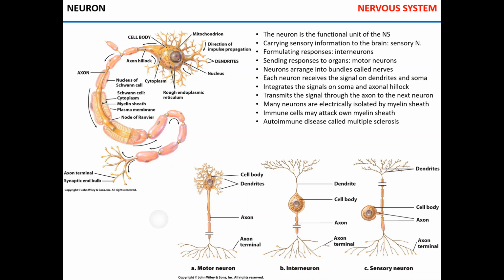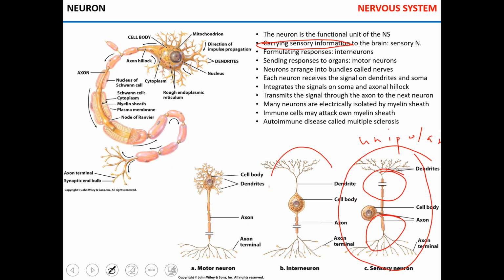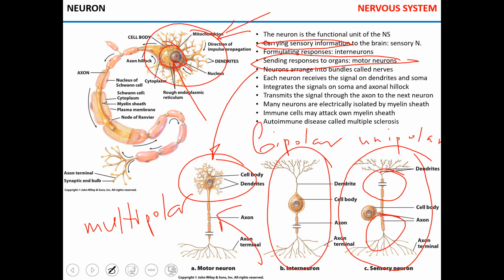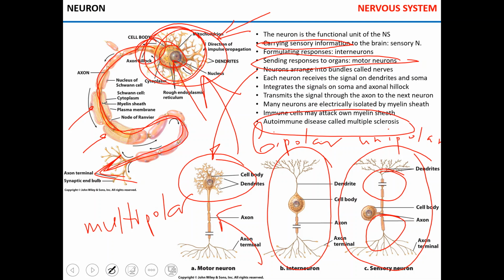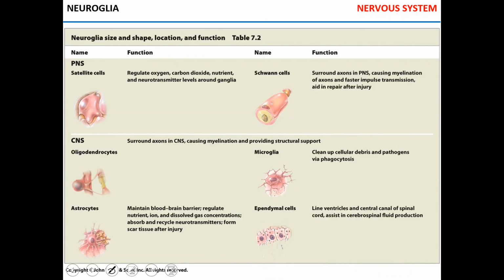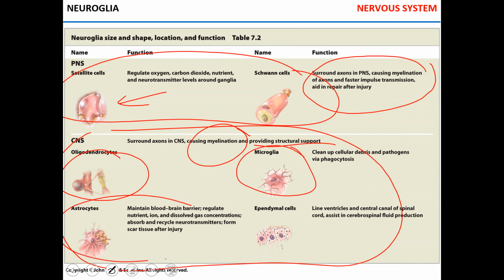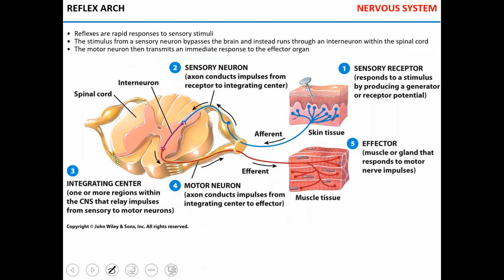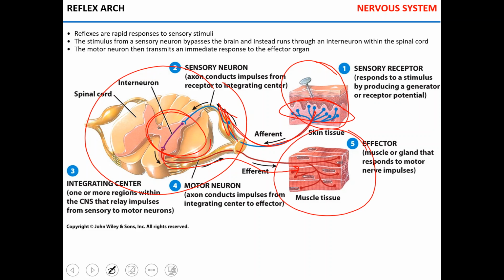Neuron and glia